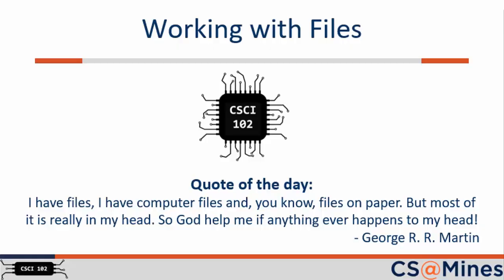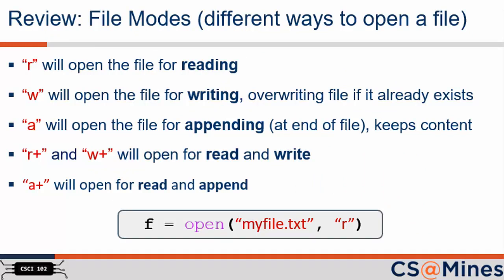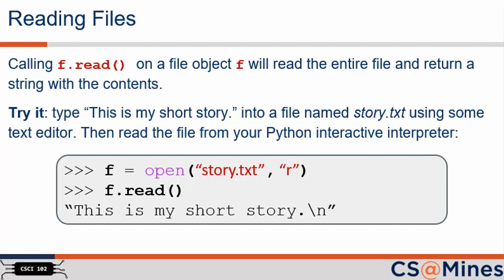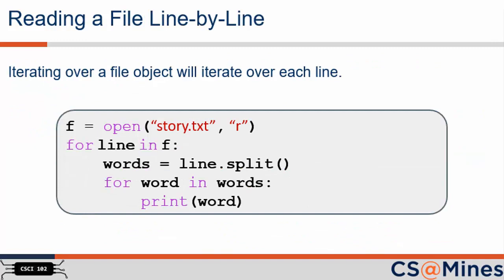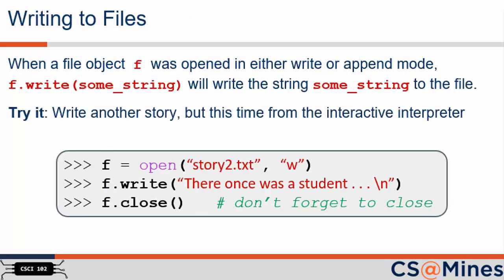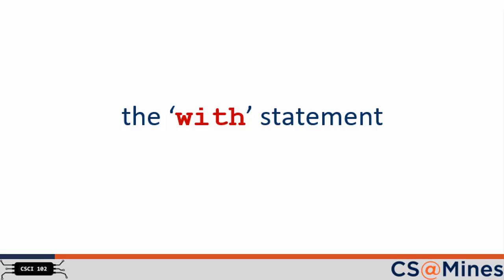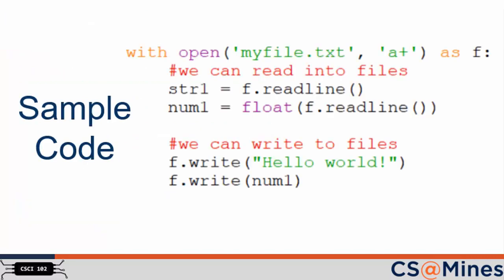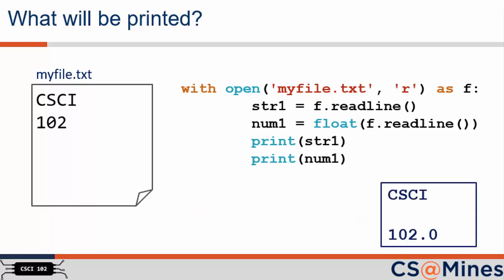PythonVideo16 ReadingWriting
In this CSCI 102 video, Shania provides details on reading and writing files.